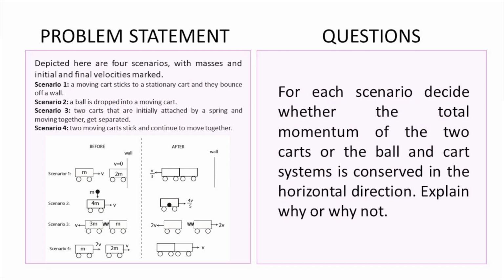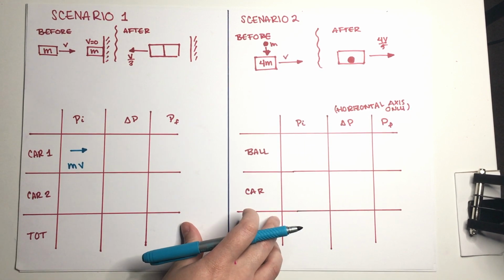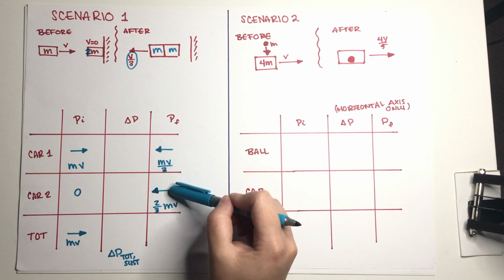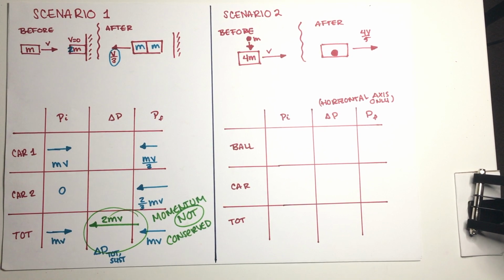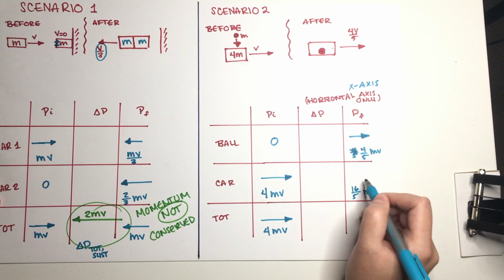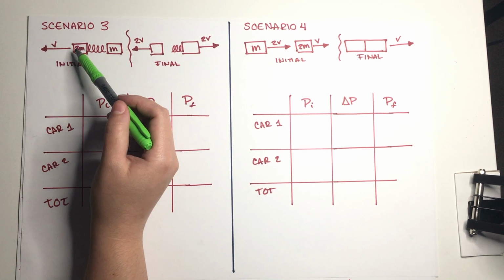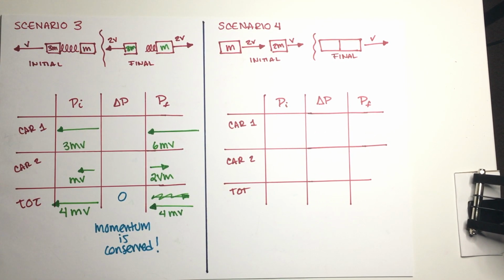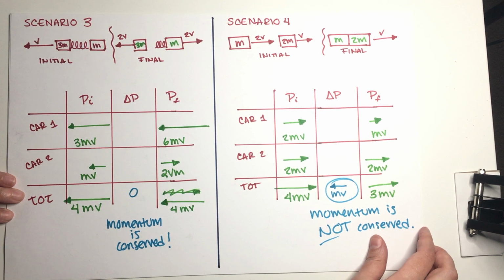PHY7B Momentum Practice Problem - Four Car Crashes